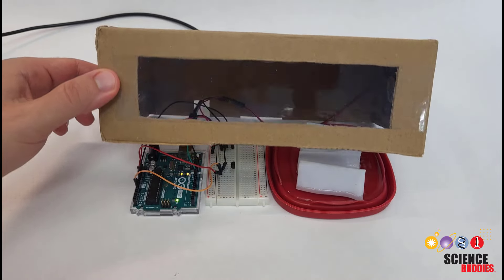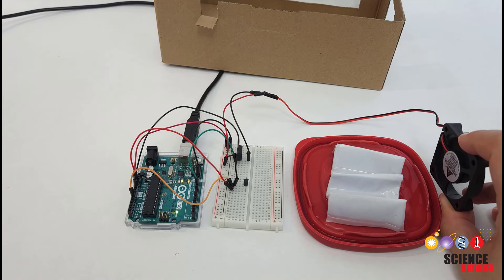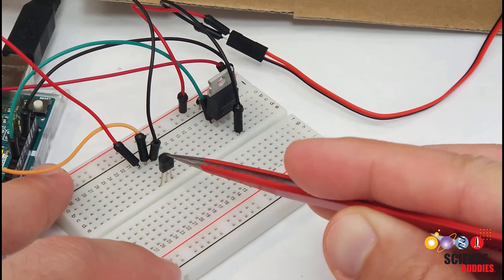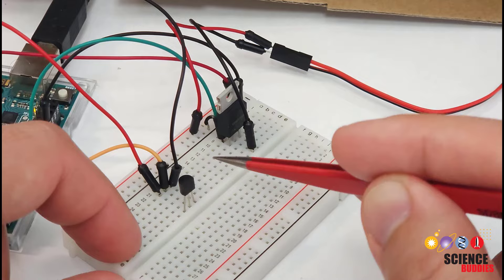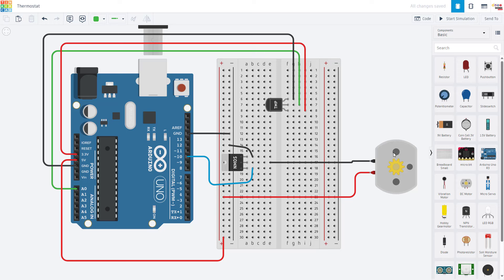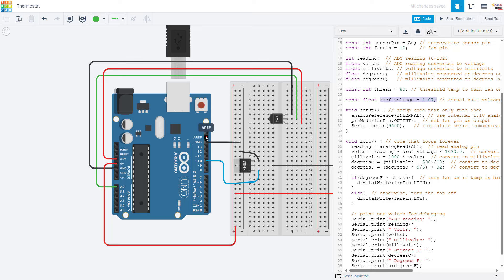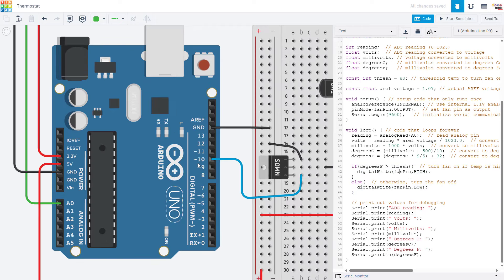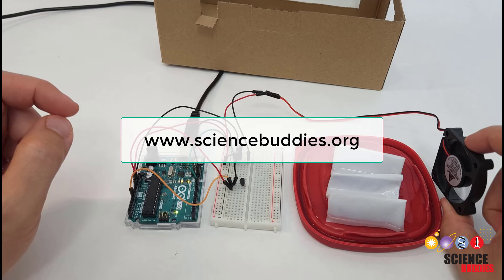Arduino Evaporative Cooling System | Science Project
0:00 introduction
1:09 operation
2:19 science project ideas
3:07 circuit close-up
4:49 breadboard diagram
7:11 code